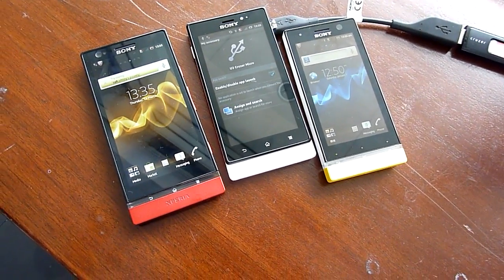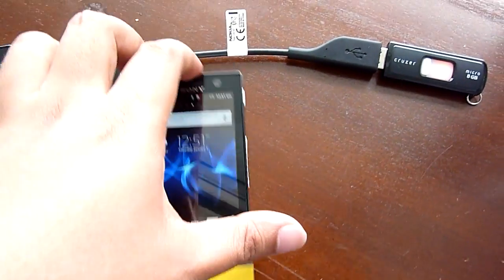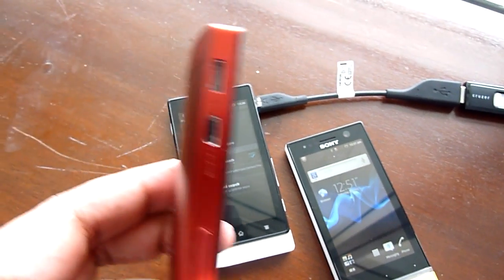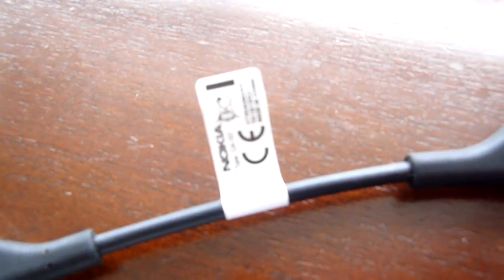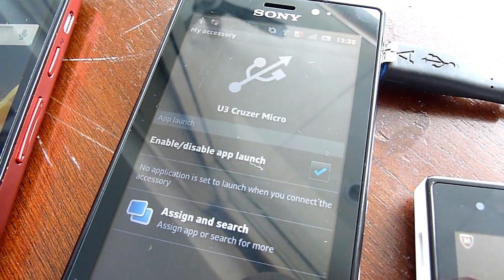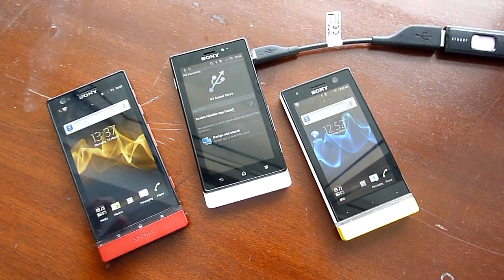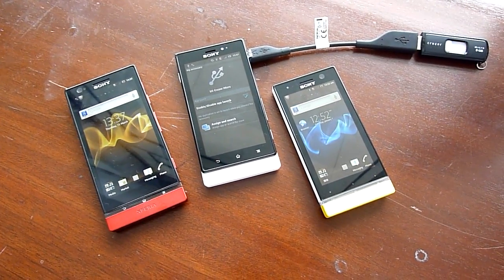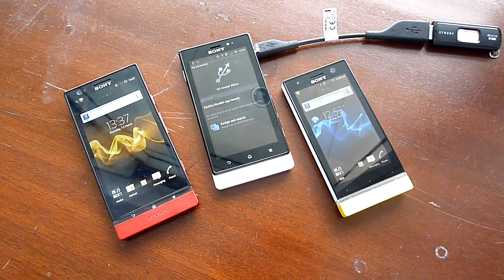Sony Xperia Supports USB On-the-Go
For more on the Sony Xperia NXT range of devices check out

We're not sure why Sony doesn't highlight this but we found out that quite a number of Xperia devices support USB On-the-Go. The ones that we know of includes the Xperia arc, Xperia arc S, Xperia ray and the new 2012 range of Xperia devices which currently is the Xperia S, Xperia P, Xperia U and the Xperia sola. All these devices support the very useful USB On-the-Go feature.

One thing we found out is that not all USB On-the-Go cables work with the devices. We're not sure why this is but a simple mod - as seen in the video - will make most USB On-the-Go cable work with the Xperia phones.